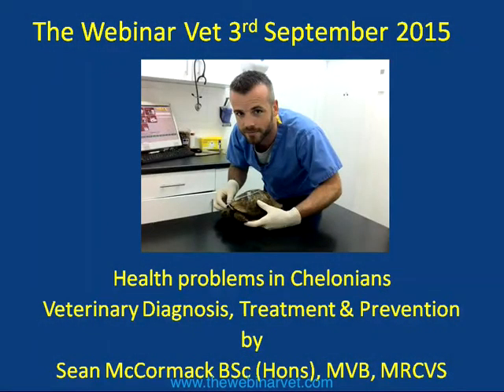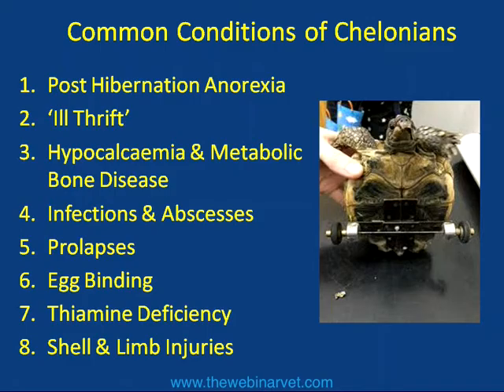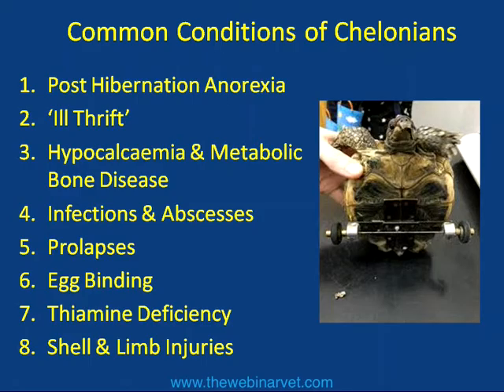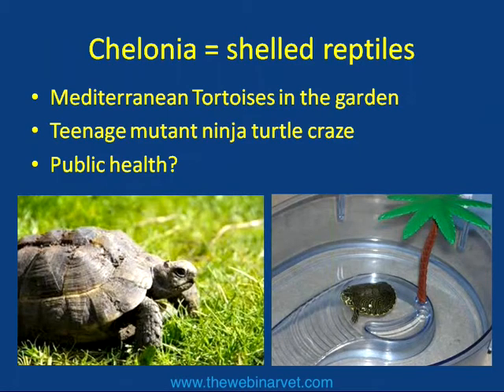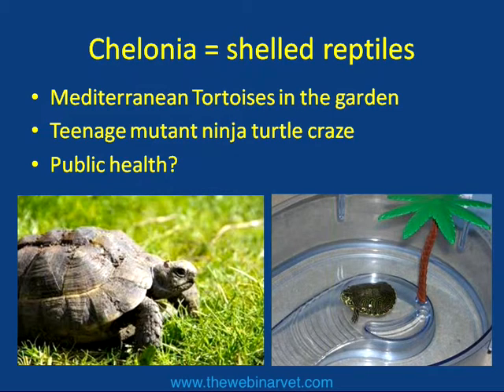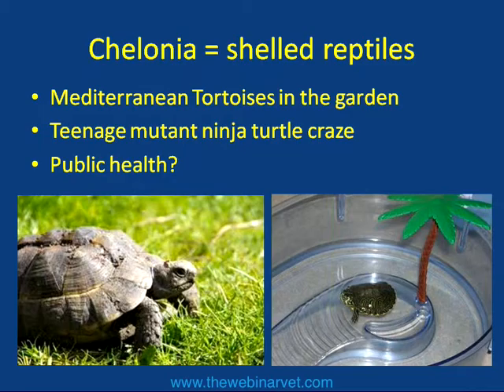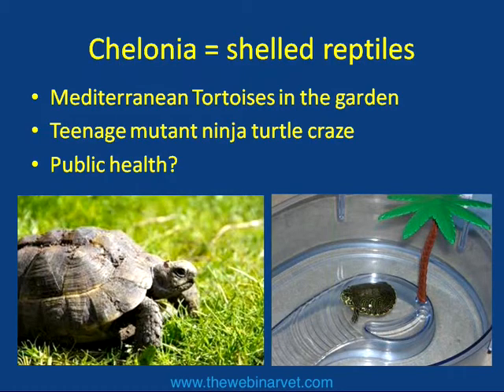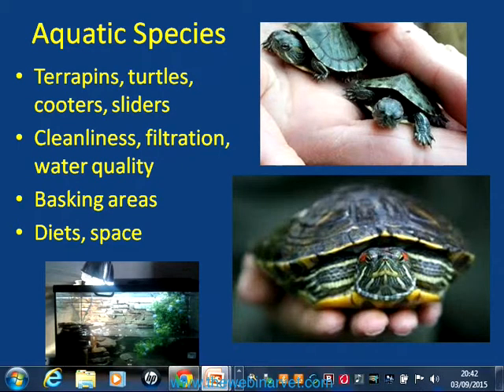Health Problems of Chelonians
This webinar is for Platinum Members of The Webinar Vet. Member webinars are each Thursday at 8.30pm. When you join you get access to the webinar archive of over 200 hours of veterinary CPD. Why not join today and get your CPD the easy way? For more information on Platinum Membership, please go

To purchase this webinar without joining as a member, please